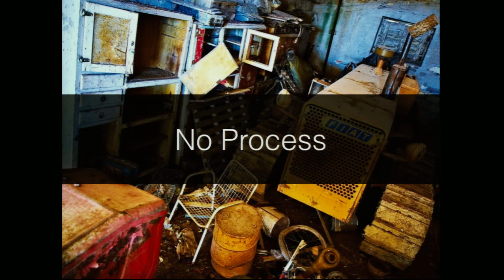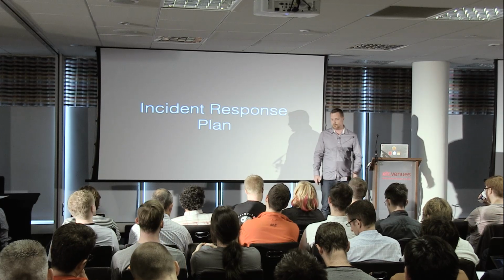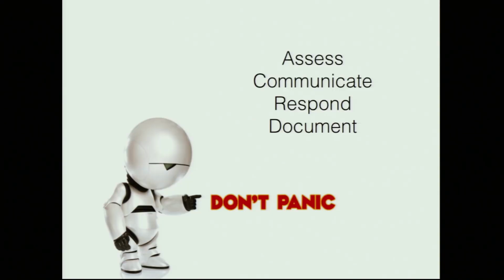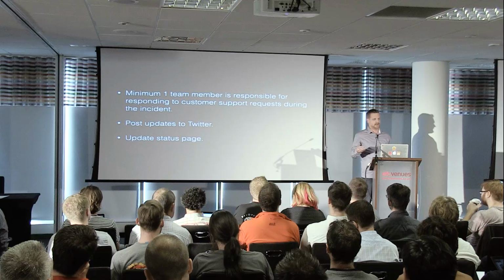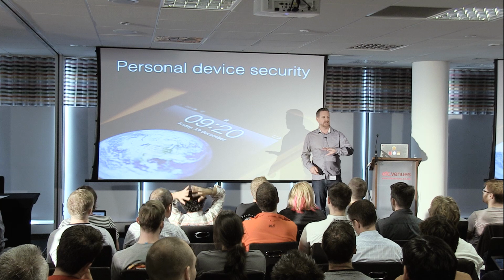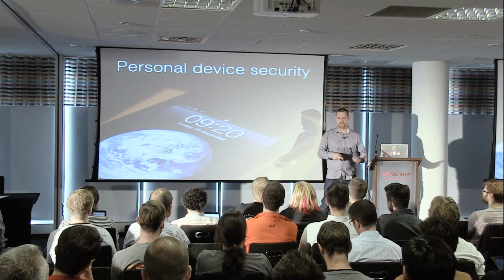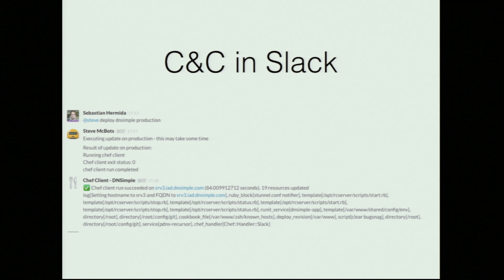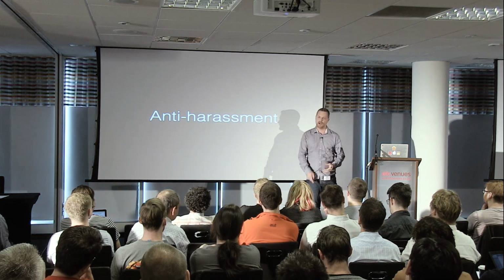Processes: How Small Teams Accomplish Big Things - Anthony Eden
At DNSimple a team of seven develops and operates a worldwide network of name servers and ancillary services using a variety of languages including Ruby, Erlang and Go. In this talk I will walk you through the systems we have in place and explain how they have grown organically over time and explain how we operate them today. I'll go through what works, and was has not. In the end you'll have a new level of insight into how a small distributed team can operate a complex system while still being able to sleep at night.